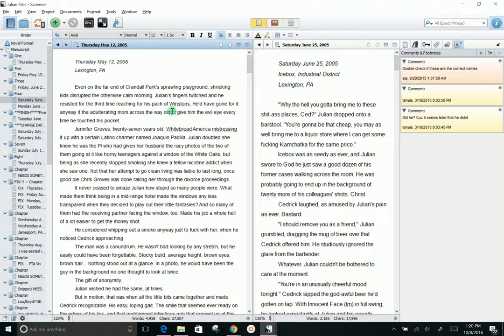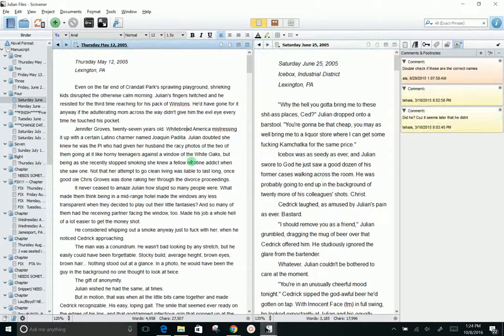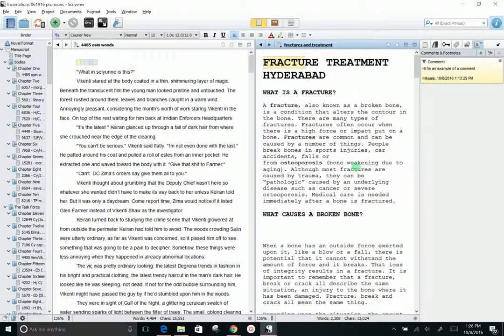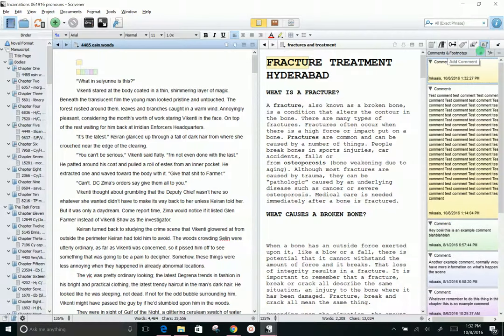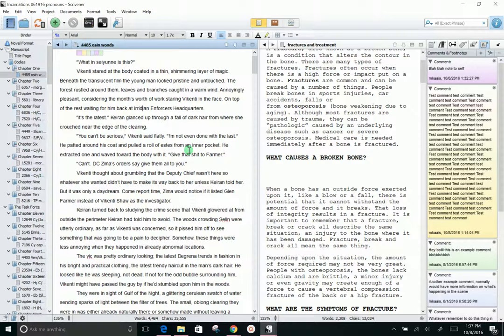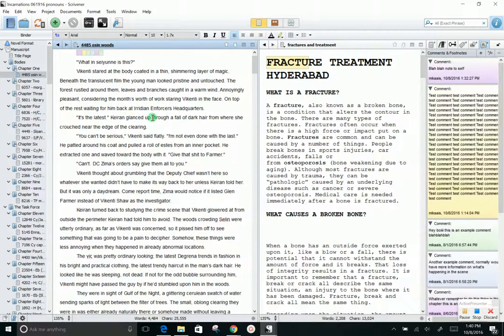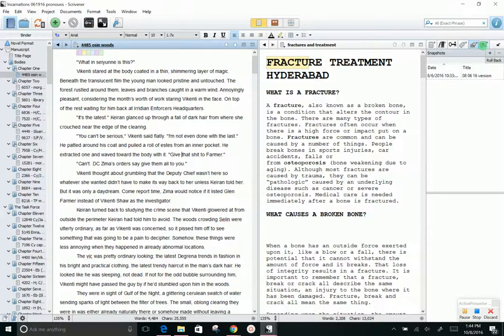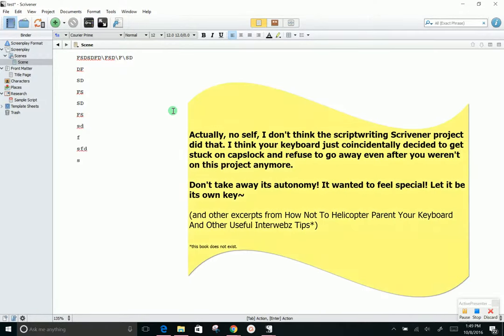How I use Scrivener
I was asked how I use Scrivener so I recorded this to explain it visually. Sorry about that droning background noise; there was no sound when I was recording, so I think that's the computer fan getting picked up by the microphone somehow.

To give credit where it's due, I made the thumbnail using canva.com, and I think the template I used is by Rusty Clanton? I can't quite tell.

Oh and just in case they're worried about this sort of thing, there's absolutely no sponsorship going on with this. I've used Scrivener for years and mentioned it in the past, others debated whether they wanted to buy it but weren't sure, and I offered to explain how I use it in case it would help them decide. Simple as that :)